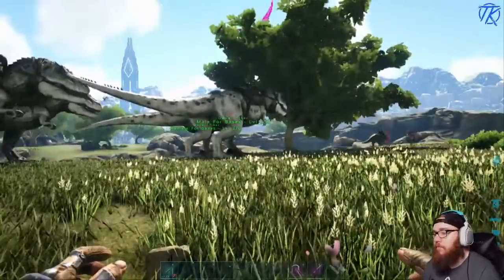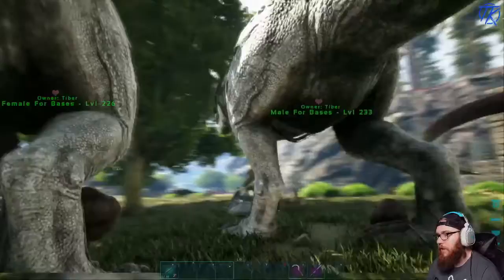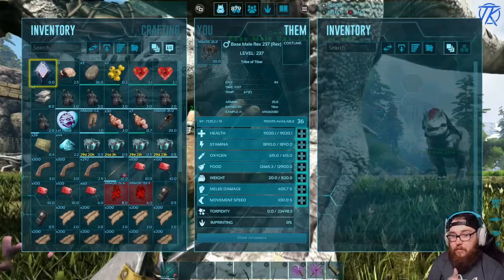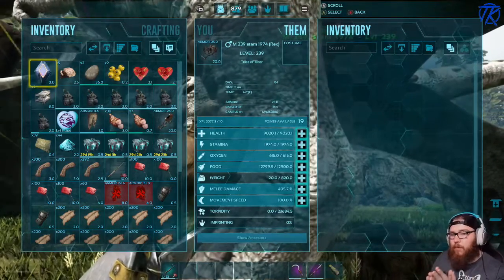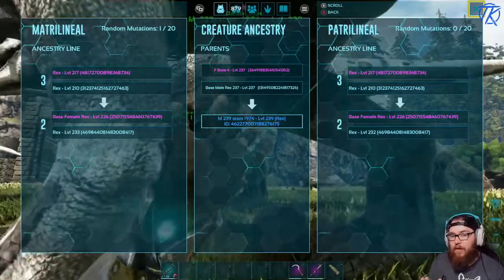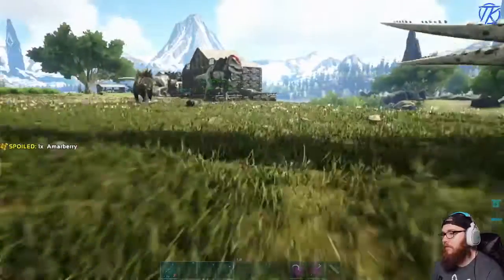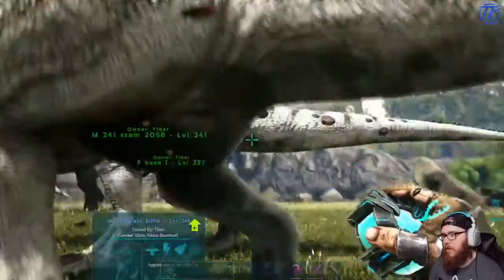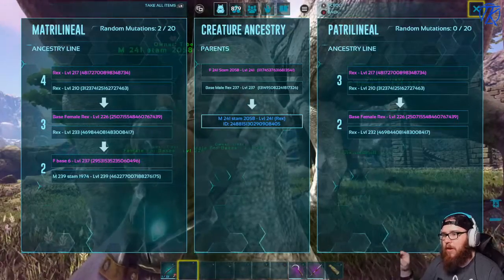Ark Breeding for Dummies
With Genisis arriving soon I thought it would be good to put together a little video for people that want to get into breeding super dinos but dont even know where to begin

Join in the conversation in the comments or discord